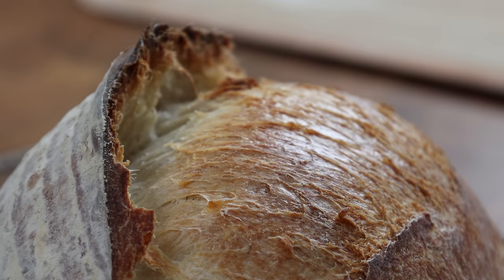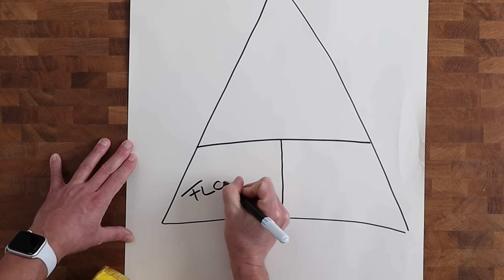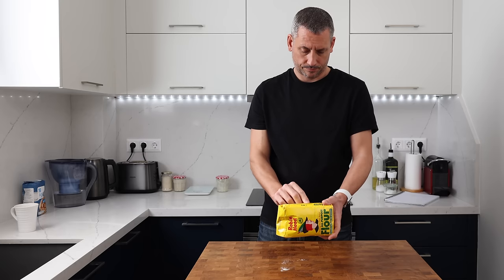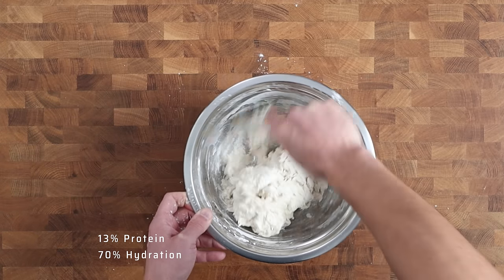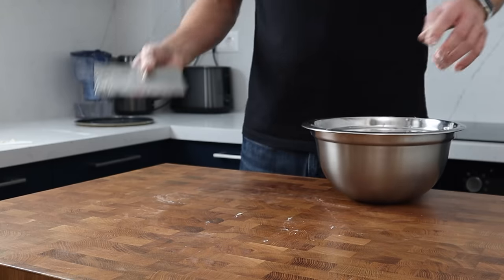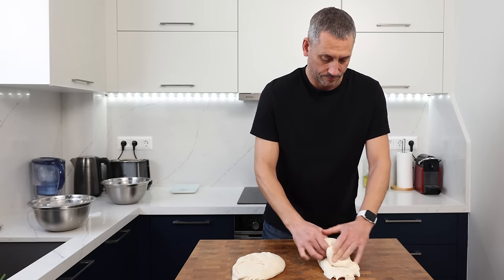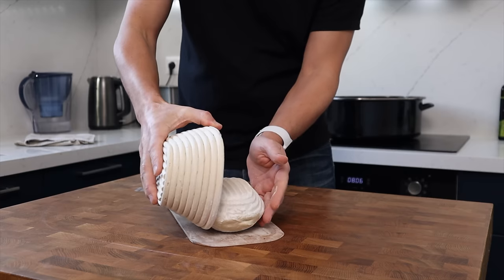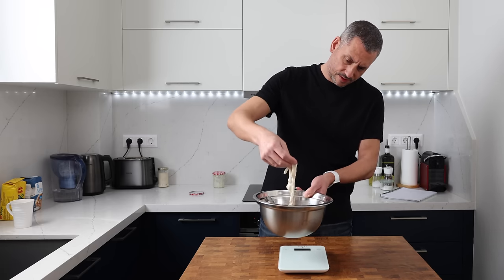The Two Biggest Reasons Beginners Quit Baking Sourdough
Sometimes it's easy to overcomplicate things, often the answers to our problems are right under our noses. The biggest problems for new sourdough bakers to overcome are no different.

In this video, I'll do a side by side comparison. Two doughs, one made with a strong flour and one made with a soft flour and slightly higher hydration.

KD-8000 dough scales
Precision scales
Bread tins

Chapters:
0:00 The biggest Hurdles
1:01 The Sourdough Pyramid
3:10 The Contending Flours
3:40 Hydration
4:10 Mixing the Dough
5:10 First Peek at the Dough
5:55 Stretch No.1
6:40 Stretch No.2
7:20 Last peek
7:45 Shape
8:30 Bake
9:10 Checking Them Out